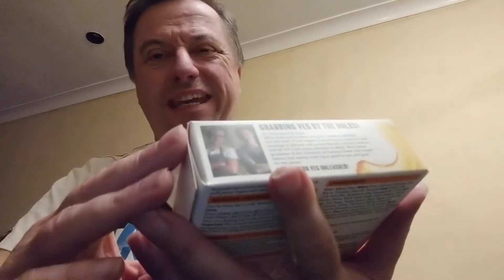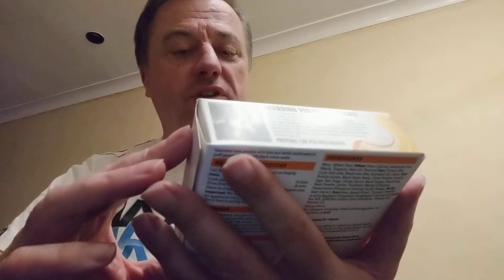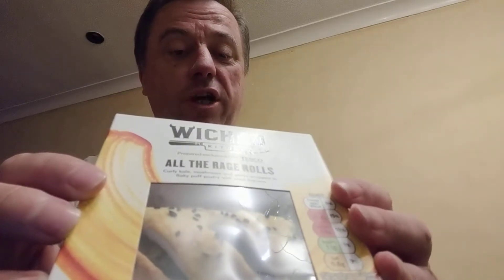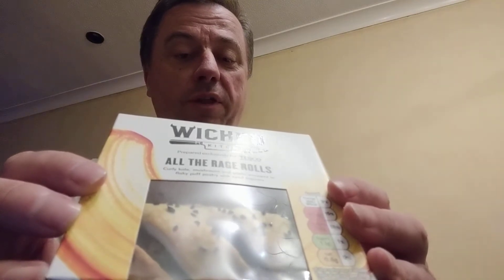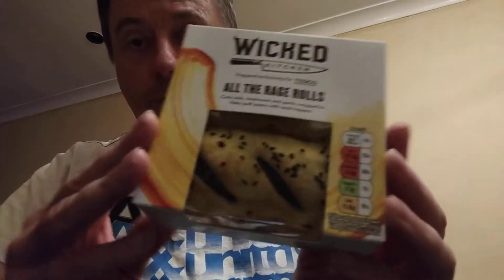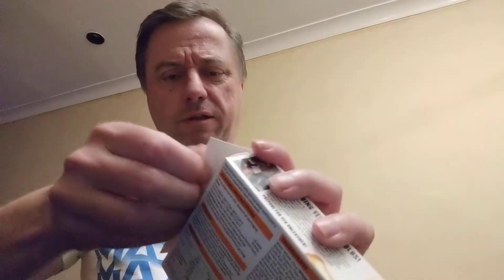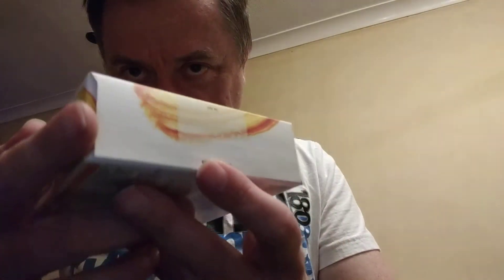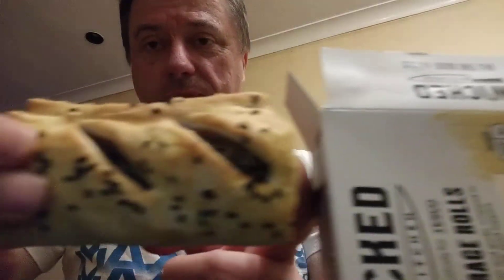Wicked Kitchen All the Rage Rolls Tasted Rated and review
More vegan stuff, but is it really Wicked??